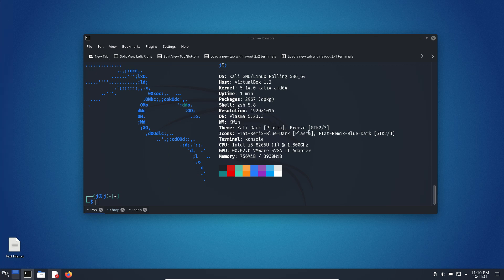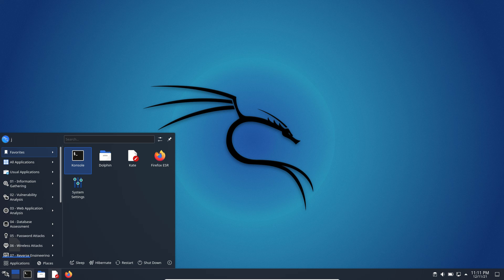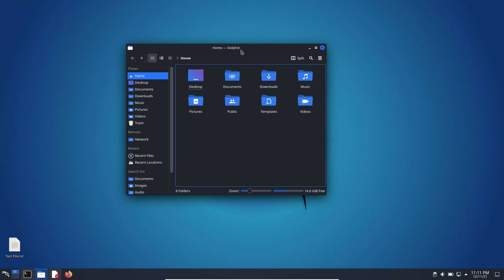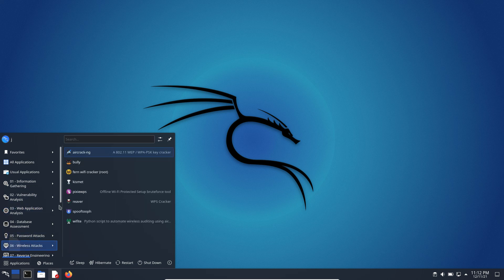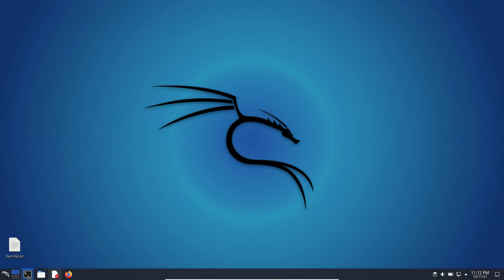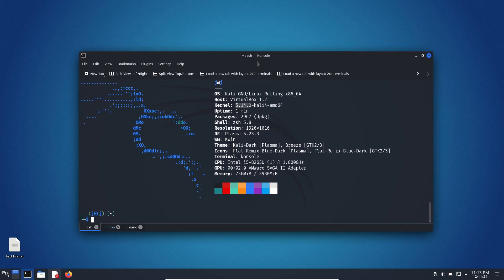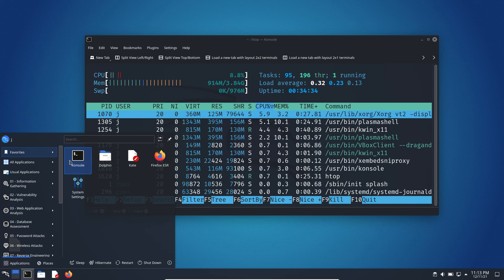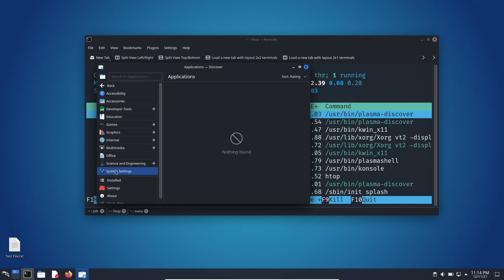Kali Linux 2021.4 (KDE): a Quick Look!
Time for some penetration testing fun!